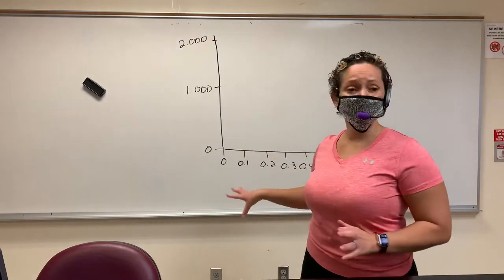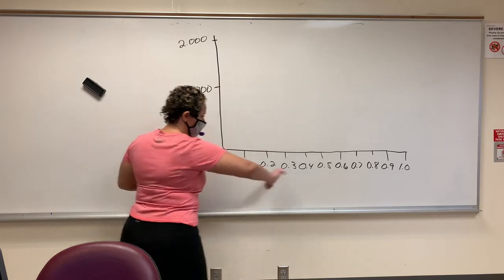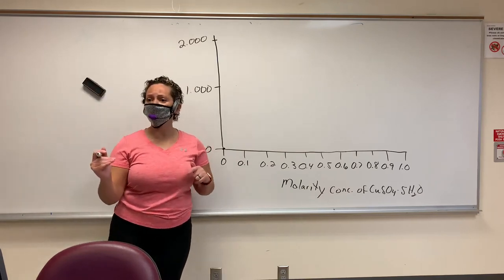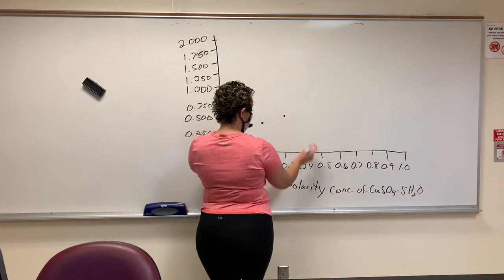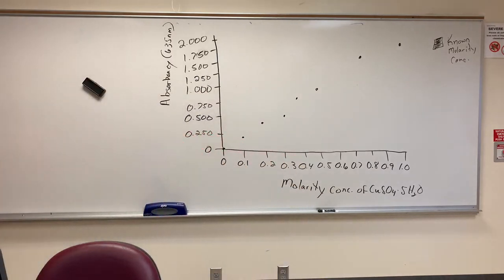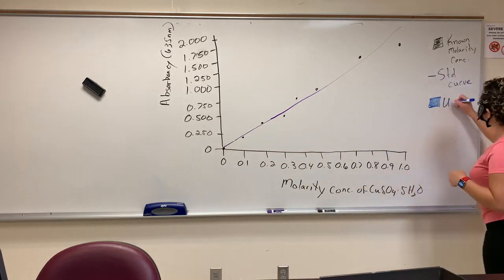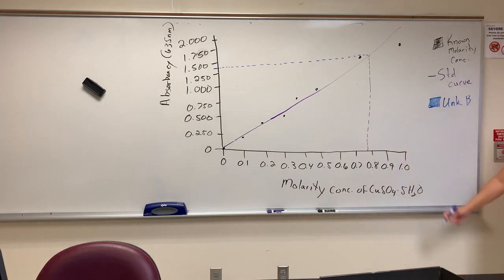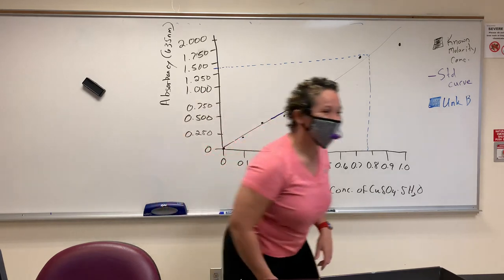CuSO4•5H20 Lab part 4